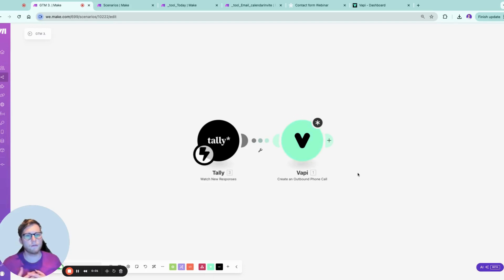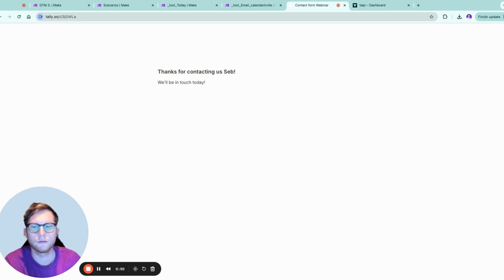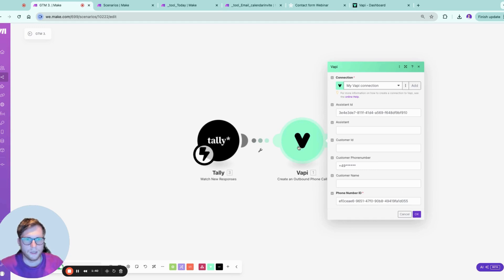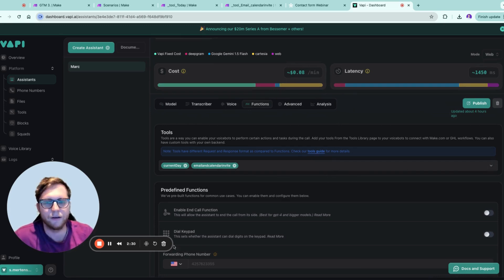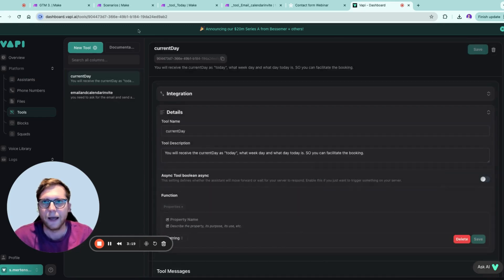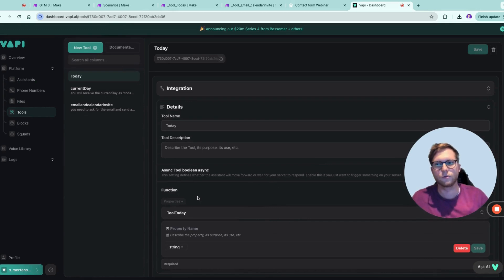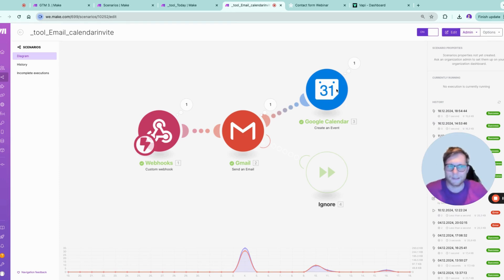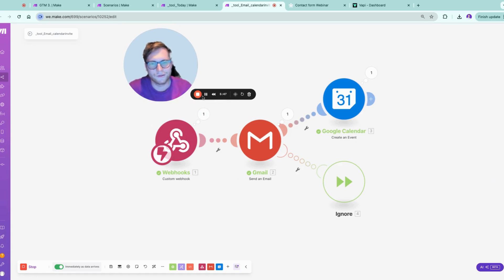[Tutorial] Automate Complex Phone Workflows with Vapi.ai and Make: A Step-by-Step Demo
→ Harness the power of Vapi.ai for seamless Phone & AI API integrations in Make. This hands-on demo walks you through connecting multiple services, creating custom workflows, and saving valuable time through automation.
→ Learn how to securely handle data, troubleshoot common issues, and scale your integrations with ease.